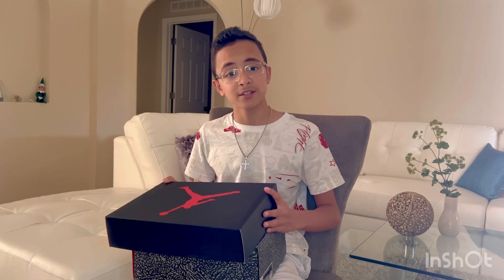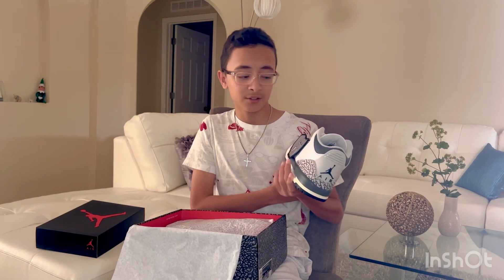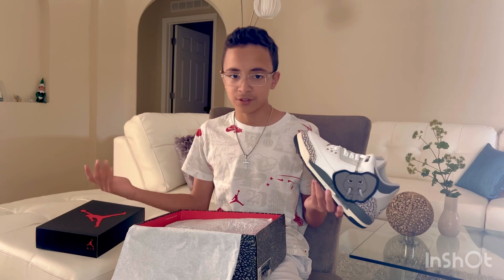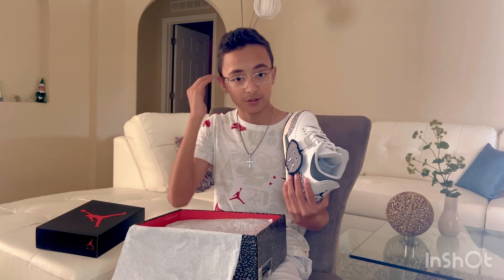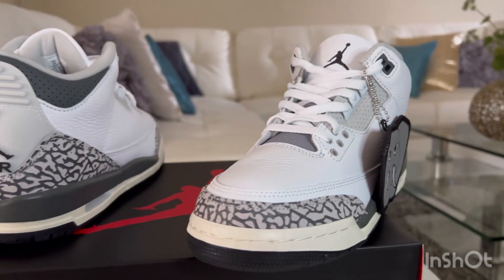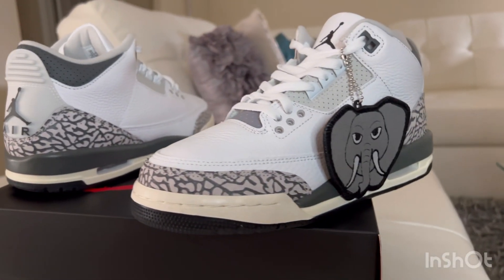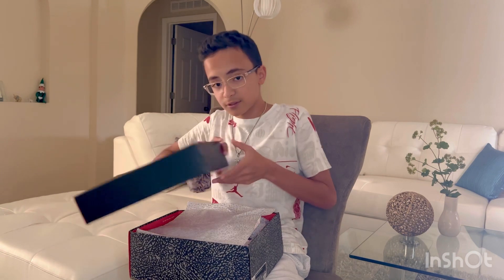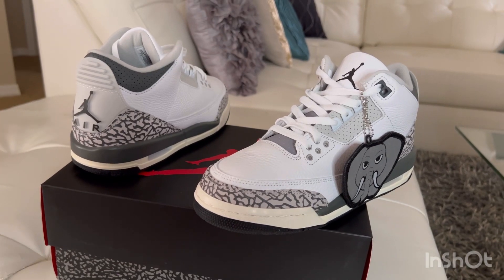Air Jordan 3 “Hide N’ Seek” 🐘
Celebrating Children’s Day on June 11th, this kicks are made exclusively for young sneaker heads! They are lit and I give them 10/10. 🐘